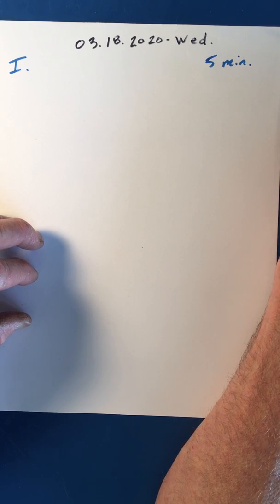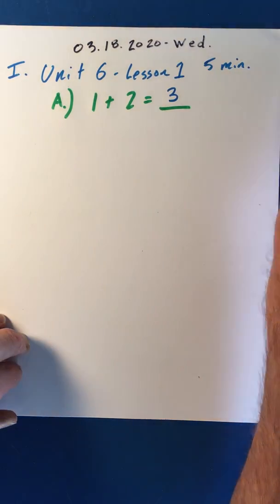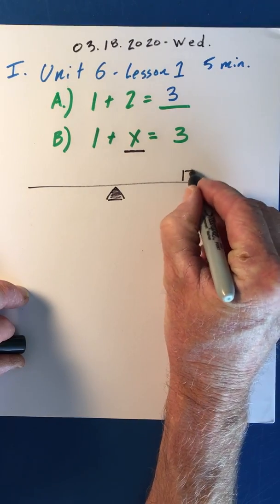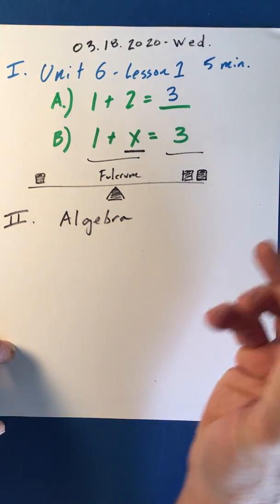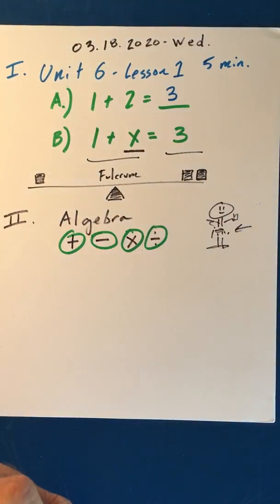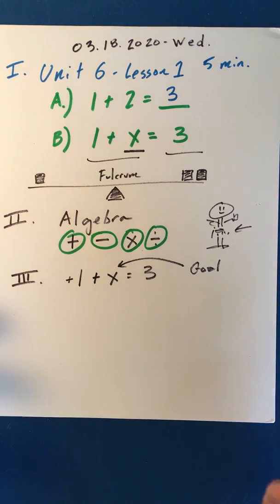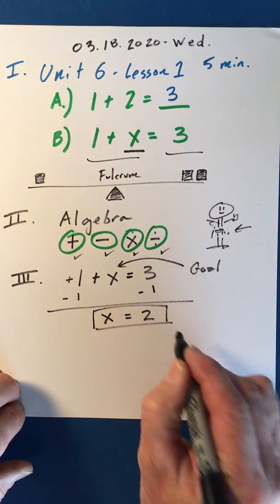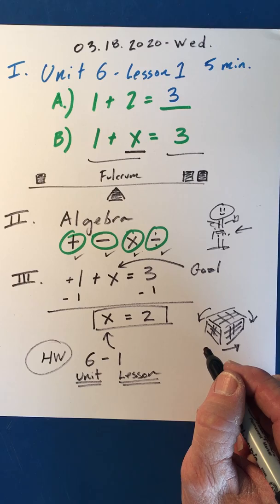Math notes - 03.18.2020 - Algebra intro.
A first on-line video as we're distance learning this trimester. This one is an intro to Unit 6 - The basis for algebra.